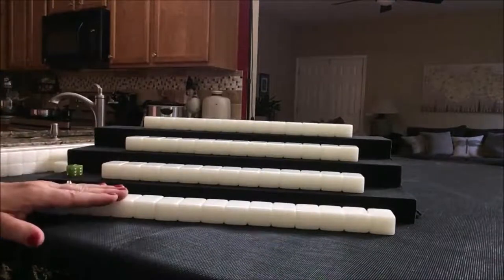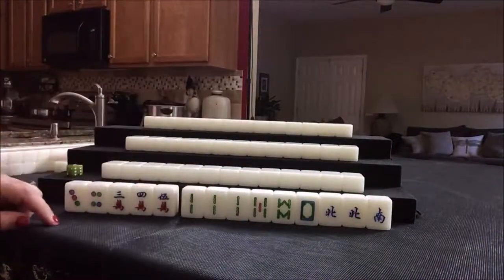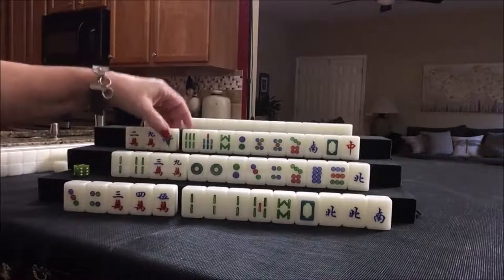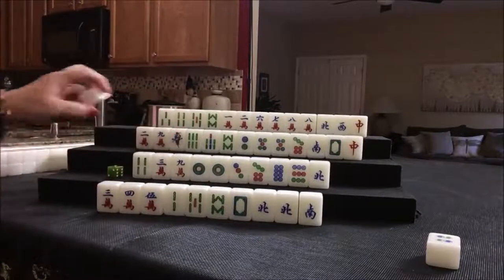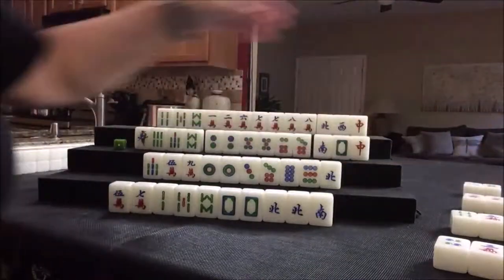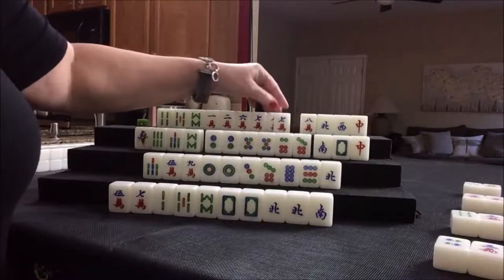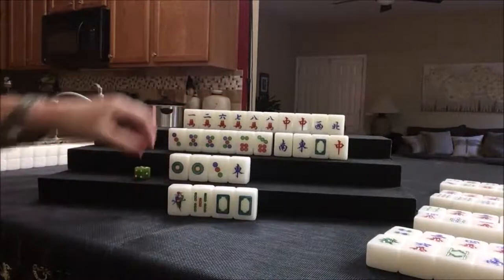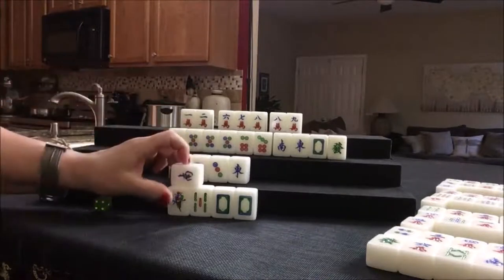Hong Kong Mahjong Solitaire 20191115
Michele Frizzell
Instructor, Author, Speaker
6175 Hickory Flat Hwy Ste 110-335